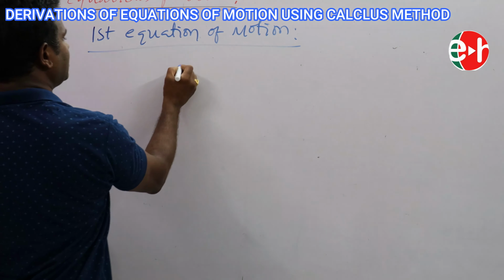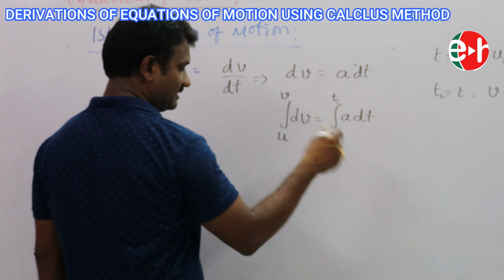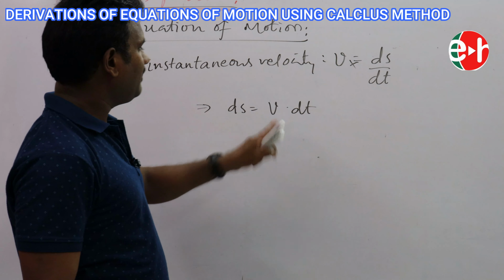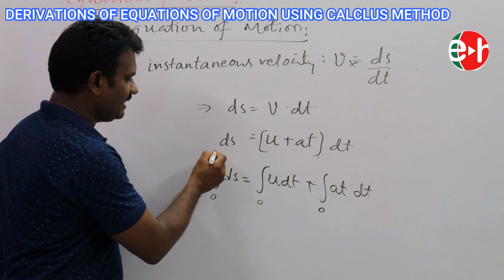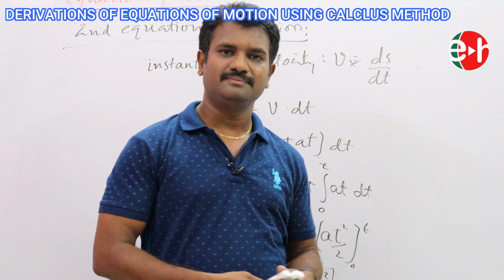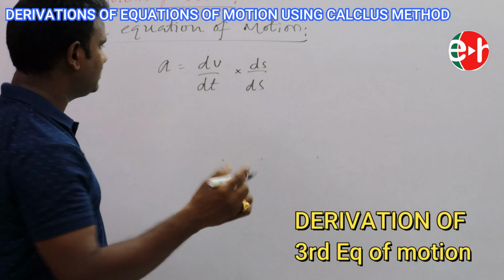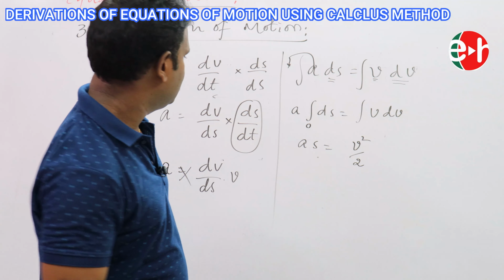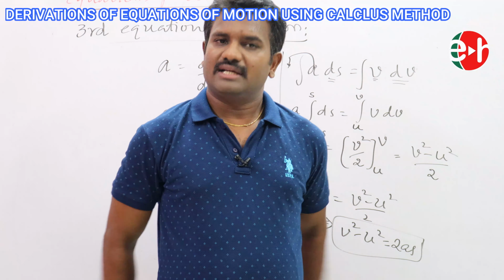5.Equations of motion calculus method | kinematics |class 9 onward | eduhunt | giri prasad